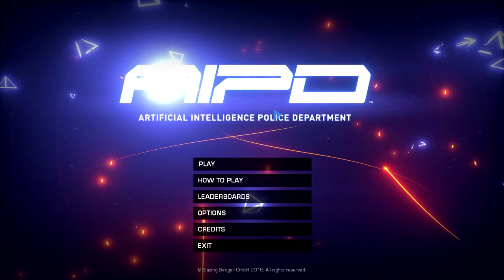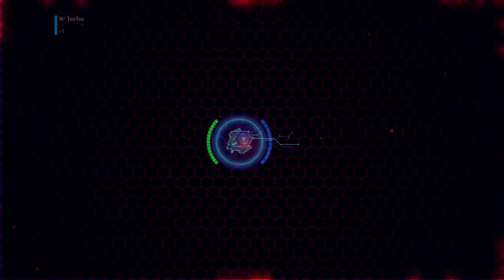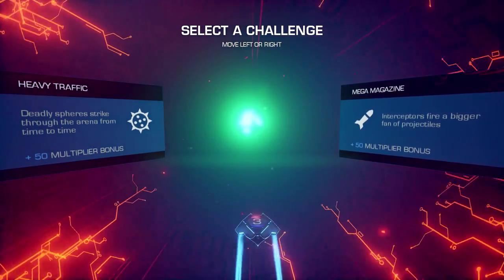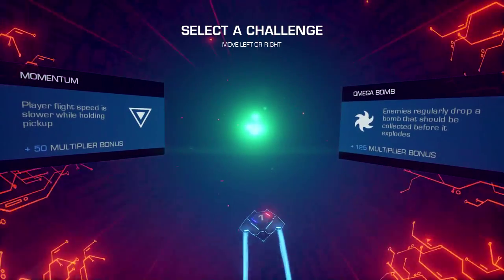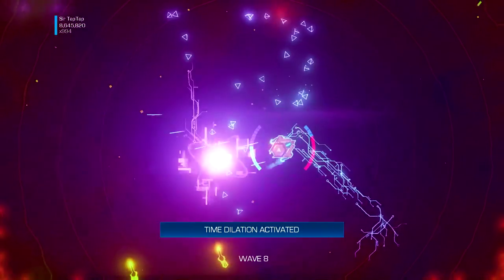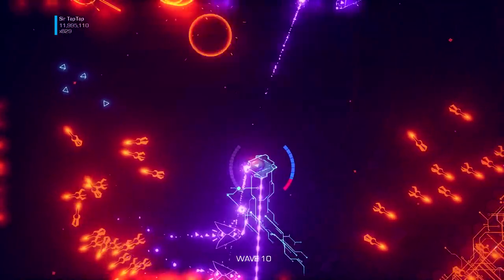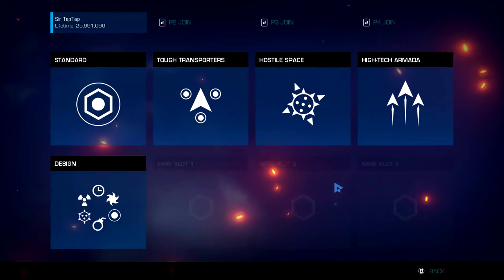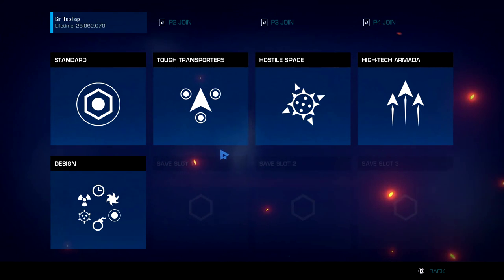Let's Play AIPD: Artificial Intelligence Police Department (Preview)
Shiny Neon Twinstick goodness. Random challenges and different weapons help make up for a somewhat straightforward main game mode.